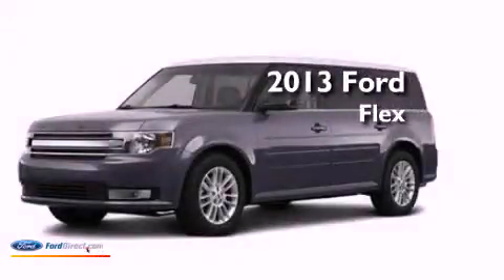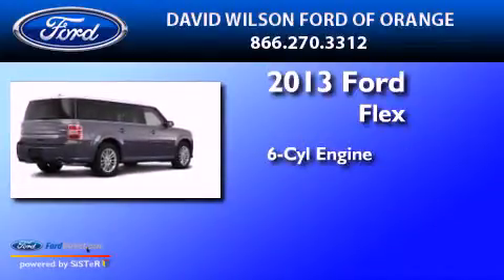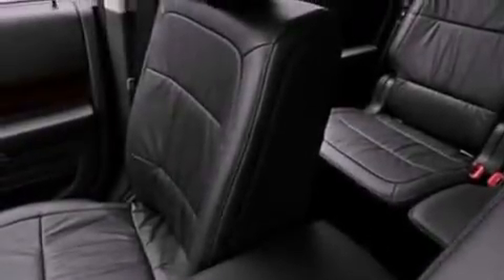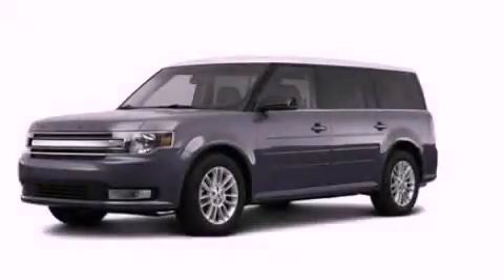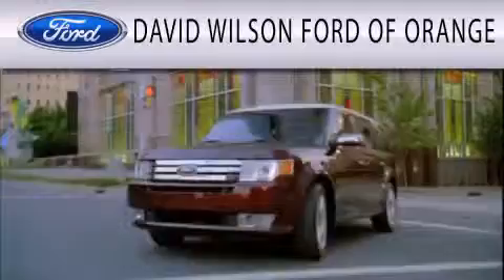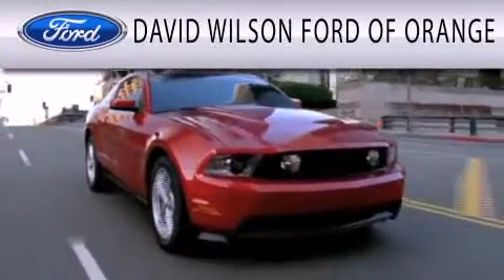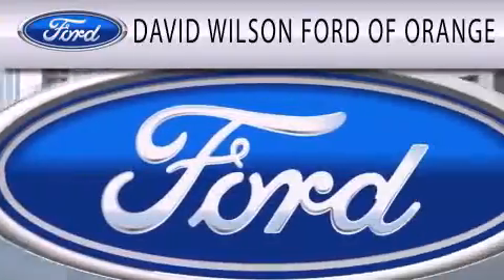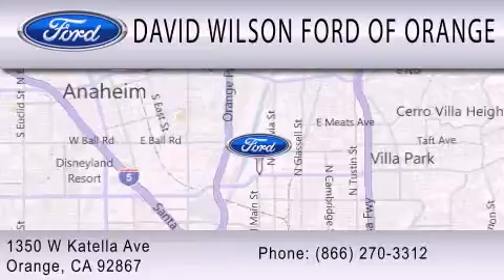2013 FORD FLEX Orange CA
Year : 2013
 Make : FORD
 Model : FLEX
 Engine : 3.5L V6 24V MPFI DOHC
 Trans . : 6-SPEED AUTOMATIC
 Exterior : MINERAL GRAY METALLIC
 Miles : 7
 Interior : CHARCOAL
 Stock : 00430584

 1350 W. Katella